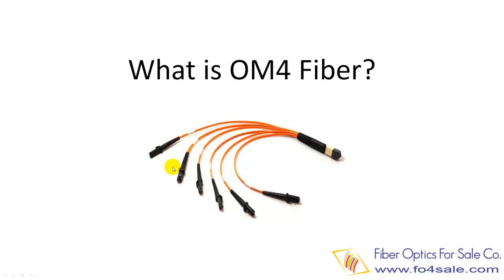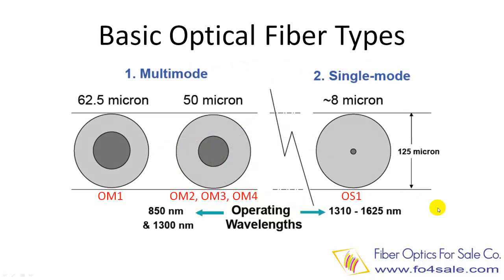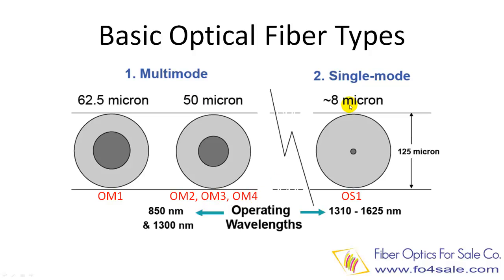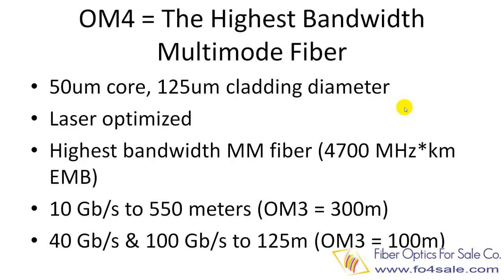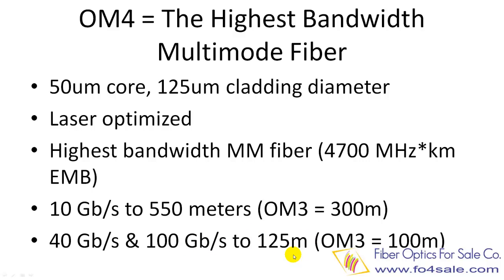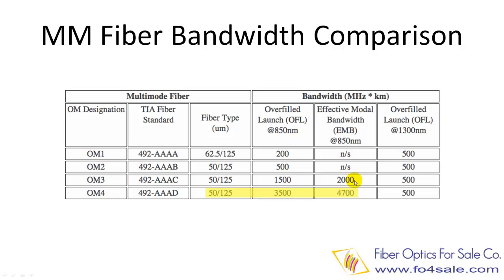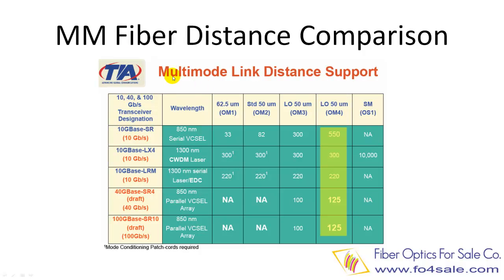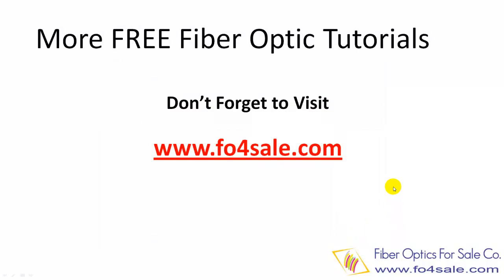What Is OM4 Fiber and Its Applications?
OM4 fiber is the highest performance multimode fiber. It supports 10 Gb/s to 550 meters, and 100 Gb/s to 125 meters. Learn even more about OM4 fiber in this video.

Hello, everyone! This is Colin.

In this talk, I want to explain the highest performance multimode fiber -- the OM4 laser optimized multimode fiber.

Before we jump into OM4 fiber directly, let's take a quick overview of basic fiber types.

Optical fiber can be divided into two groups -- multimode fiber and single mode fiber.

There are two sizes of multimode fiber. Multimode fiber with a 62.5 micron meter diameter core, and multimode fibers with a 50 micron meter core.

The 62.5 micron meter fiber is called OM1 fiber. In the 50 micron group, there are currently three types -- OM2, OM3, and OM4 fiber.

On the other hand, single mode fiber has a 8 micron meter core.

So this gives you the first idea -- OM4 fiber is a type of multimode fiber with a 50 micron meter core.

Let's move on.

So, what is the difference among OM1, OM2, OM3, and OM4 multimode fibers?

Simply put, OM4 fiber is laser optimized in order to work with VCSEL lasers. And it has the highest bandwidth among multimode fibers.

OM4 fiber has a EMB bandwidth of 4700 MHz*km. Compared to OM3 fiber's 2000 MHz*km EMB.

OM4 fibers can support 10 Gb/s transmission up to 550 meters, and 40 Gb/s and 100 Gb/s transmission to 125 meters.

On the other hand, OM3 can only carry 10 Gb/s to 300 meters, and 40 Gb/s and 100 Gb/s to 100 meters.

This table show the bandwidth difference among OM1, OM2, OM3 and OM4 fiber.

We should focus on the EMB bandwidth column.

OM3 fiber is also laser optimized for VCSEL lasers, but it only has a 2000 MHz*km EMB bandwidth. Compared to OM4 fiber's 4700 MHz*km EMB bandwidth.

This table shows the maximum distance multimode fibers can carry for different transmission data rate.

In the first row, it shows that OM3 can carry 10GBase-SR to 300 meters, whereas OM4 fiber can carry up to 550 meters.

The the last row, it shows that OM3 can carry 100Gbase-SR10 to 100 meters, whereas OM4 can do it to 125 meters.

So there you have it. I hope you learned a thing or two from this video.

If you want to learn more about fiber optic communication technology, we offer many free training tutorials at fo4sale.com. Check it out today!